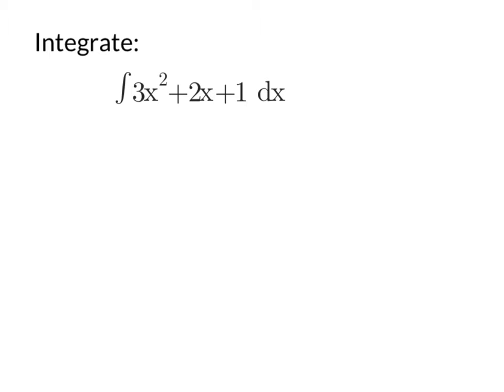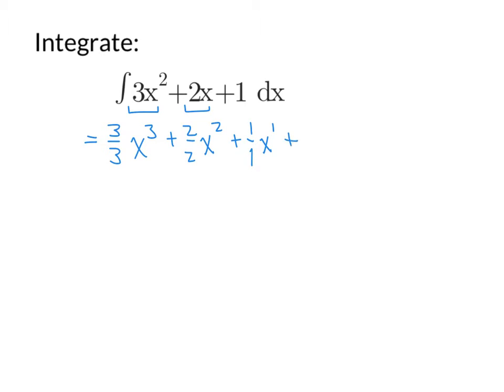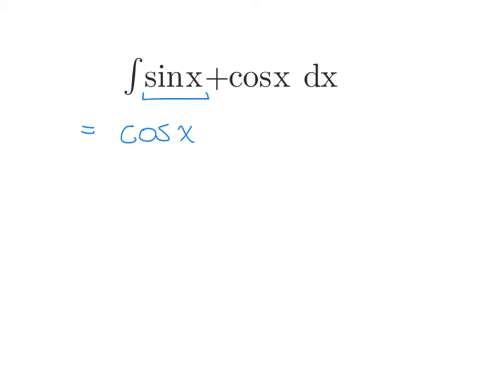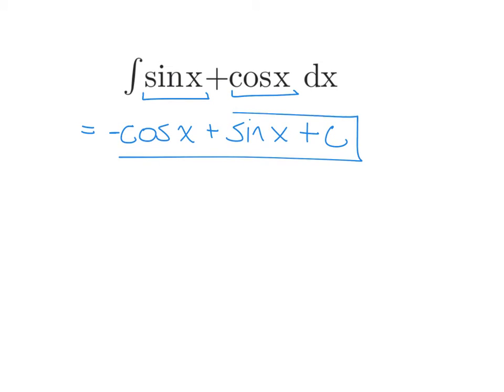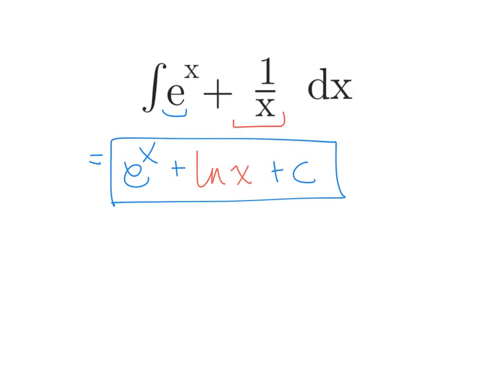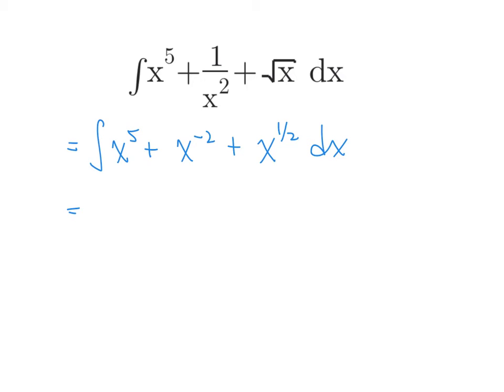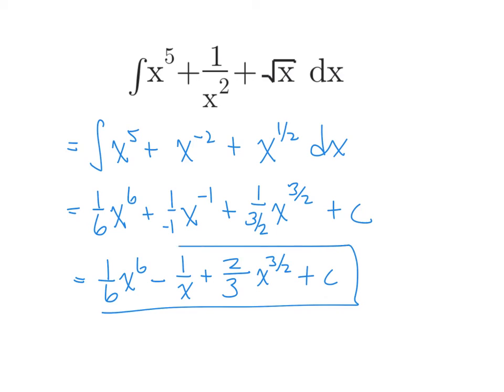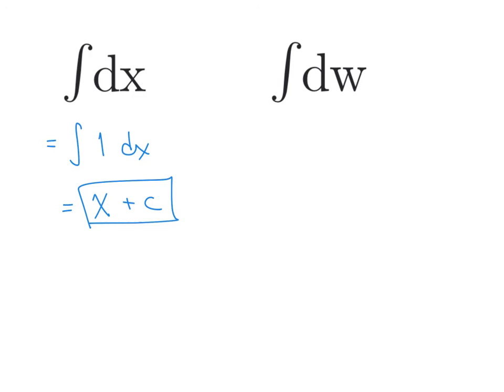Calculus-Review:Integrals #1-Part A #1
Evaluate the indefinite integrals.